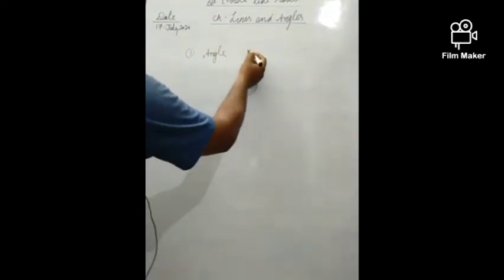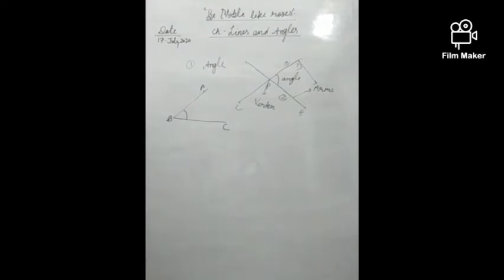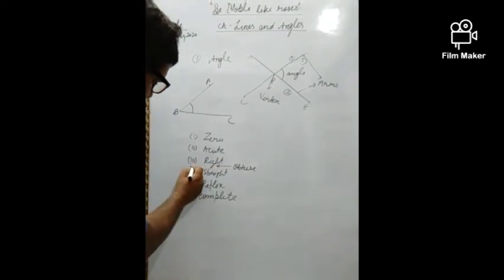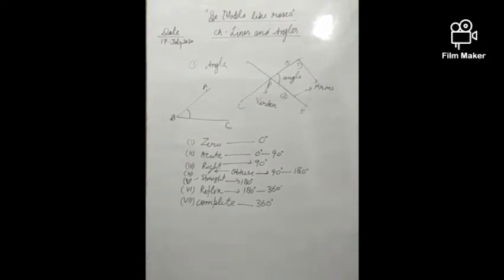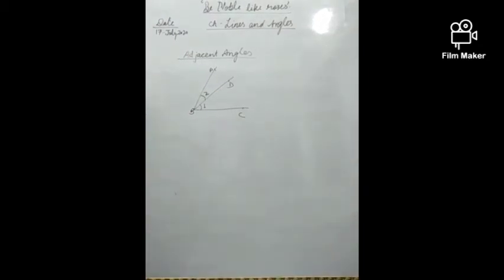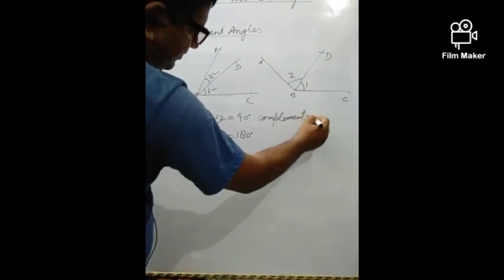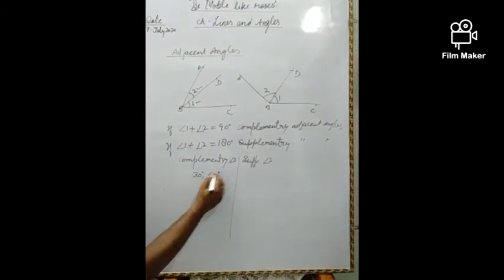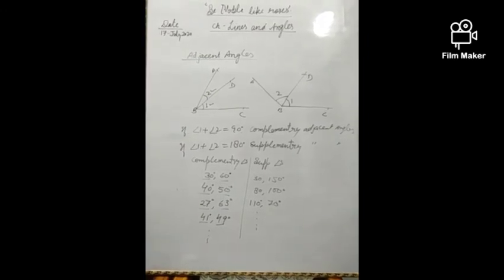Introduction to chapter - Lines and Angles (Part - 1)